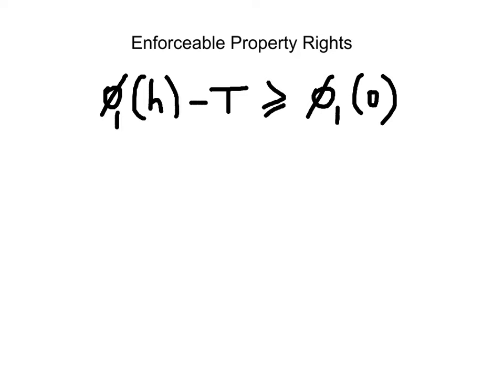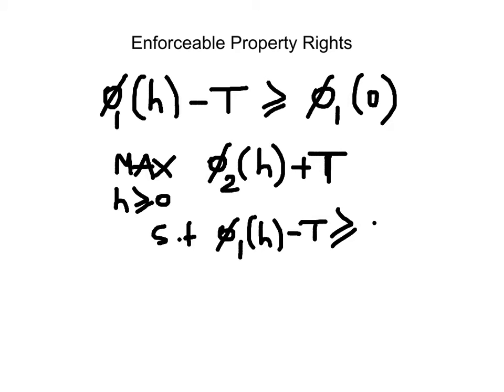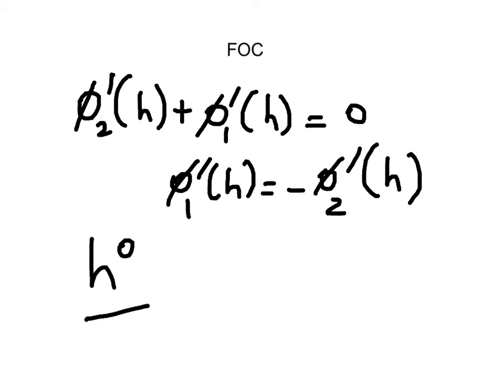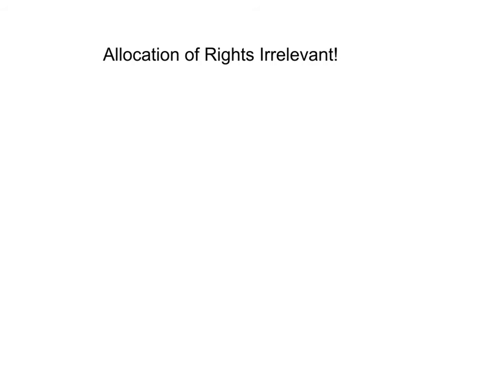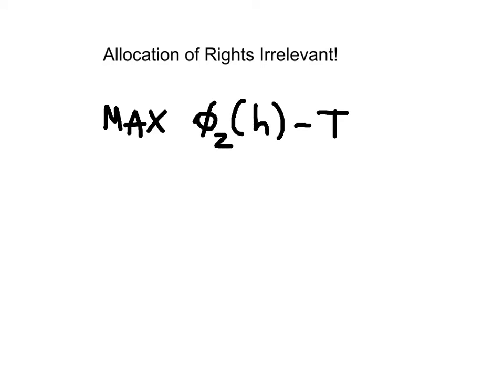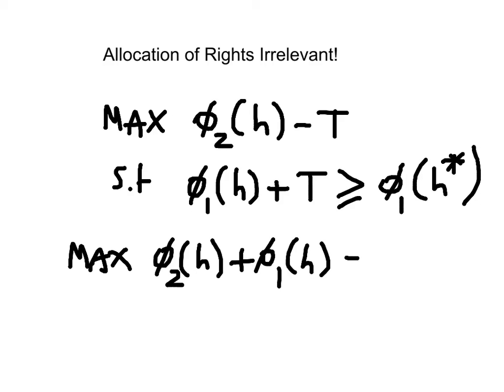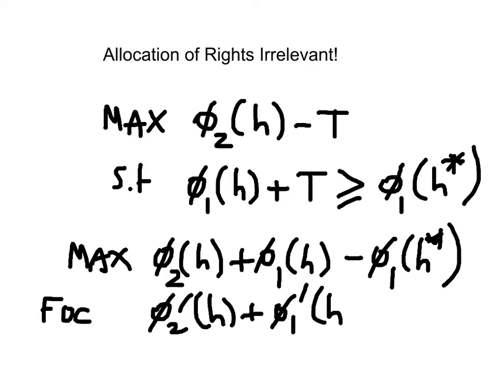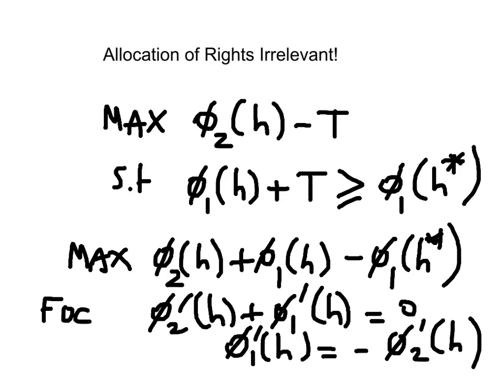Lab 7.3 Solutions Enforceable Property Rights